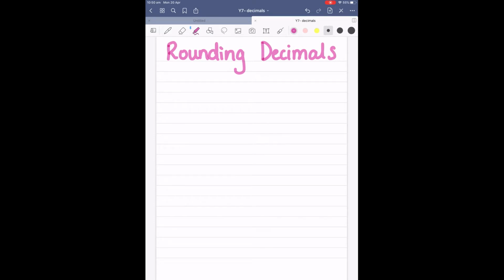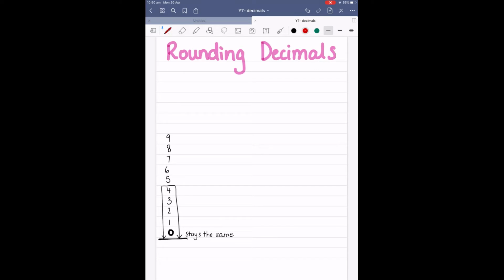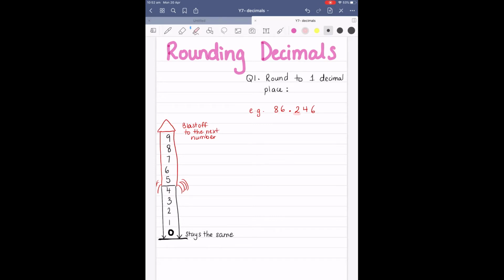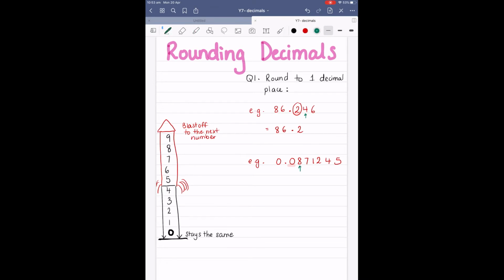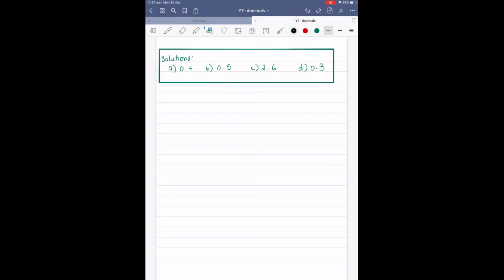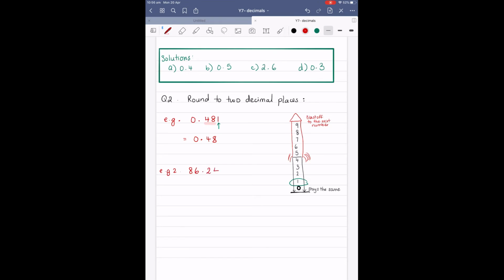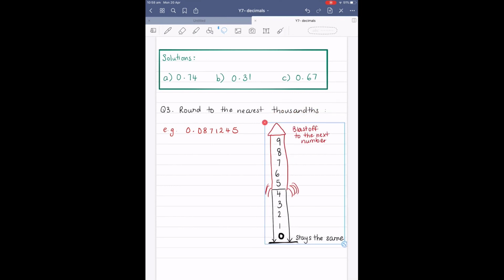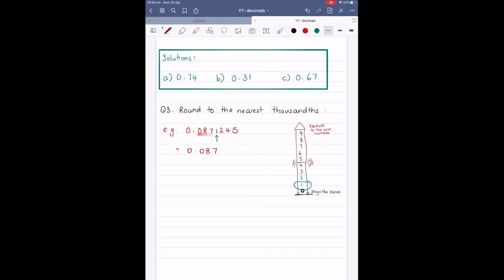Y7- Rounding Decimals